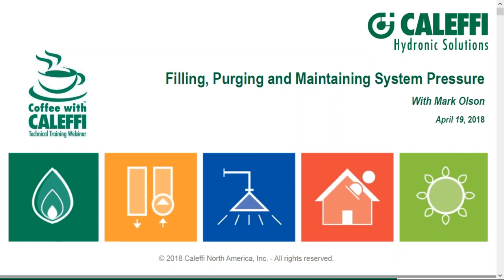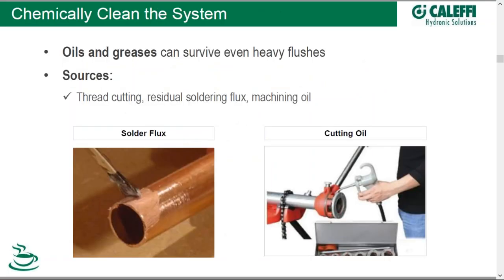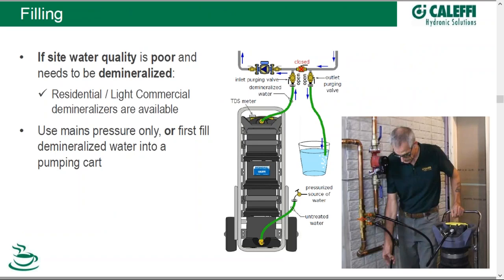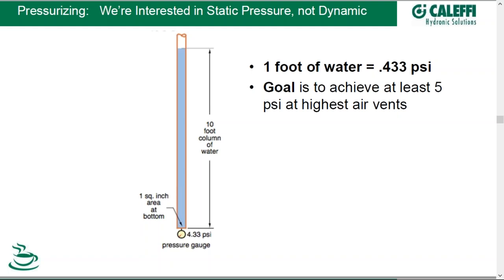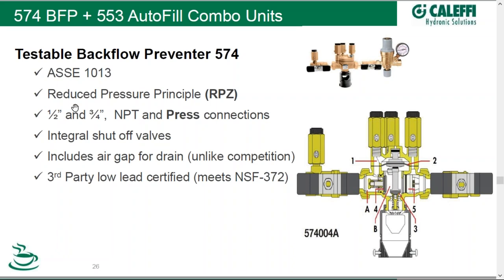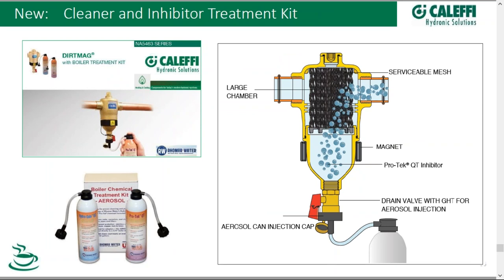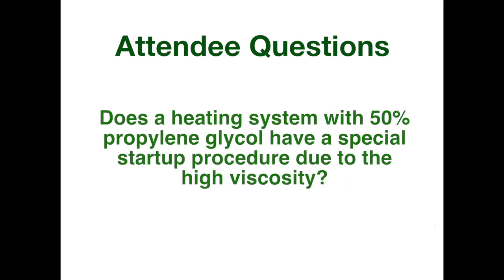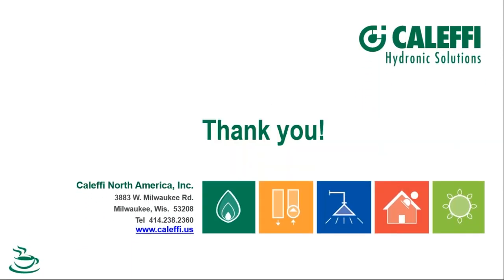Filling, Purging and Maintaining System Pressure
Filling and purging are the final steps before commissioning a hydronic system.  Take a shortcut or two and the chance for a costly callback increases. Mark Olson, our General Manager, will explore options to ensure a clean, efficient fill and purge result regardless of the system's piping or complexity.

You'll learn:

→ What are the critical components in a fill system?
→ Filling and flushing: are they the same thing?
→ Make it simple for me, what components should I include?
→ What is the difference between a small residential and large commercial fill procedure?
→ Glycols or other transfer fluids: what do I need to know?
→ Do I leave the fill valve open? Why or why not?

Mark has served as general manager of Caleffi North America since 2005.  He holds an M.S.E. degree in Applied Mechanics from the University of Michigan.  Always eager to share his 30 years’ of experience, Olson leverages his analytical perspective with common-sense application resulting in a memorable audience event.